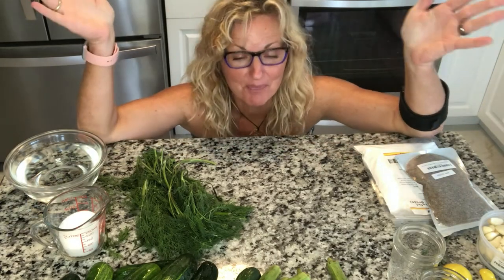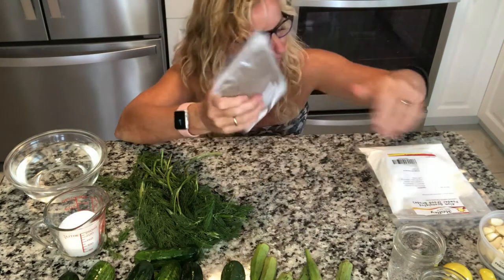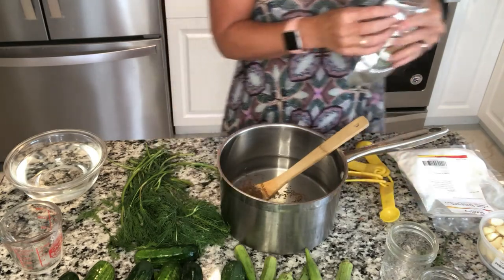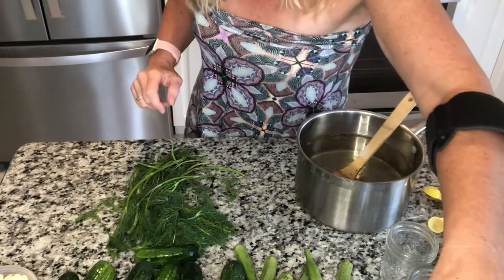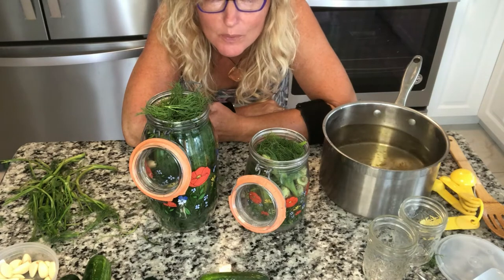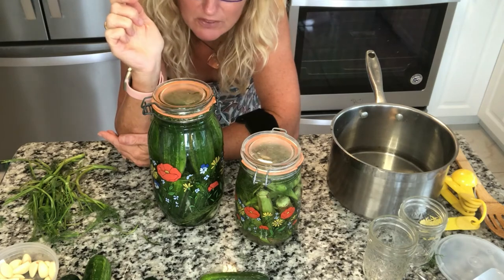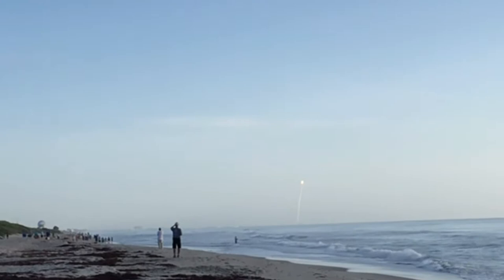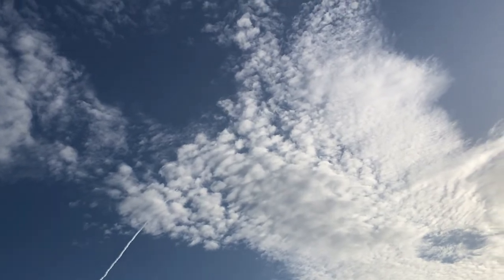How to make CRUNCHY Pickles \\ Crunchy Pickled Vegetables \\ Refrigerator Pickles and Okra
Learn how to make CRUCHY Pickles.  Making Crunchy pickled vegetables is so easy.  This recipe has no canning.  Refrigerator pickles and okra, or whatever vegetable you get out of your garden can be used.

  NO Canning...

Gardening can be so rewarding.  The problem is what to do with all your bounty.  This recipe for crunchy pickles can really use up some of that bounty.  It also makes a great gift!  These Crunchy pickled vegetables are stored in the refrigerator.  There is no canning or sterilizing of jars in this recipe.

The recipe

2 lbs cucumbers (okra, carrots or any other veggie)
6 1/2 cups water
2 1/2 cups vinegar
1/2 cup pickling salt
1 t dill seeds
1 1/2 t alum (makes veggies crisp)
1 bunch dill
6 - 10 cloves garlic
Glass jars

Start by layering a couple cloves of garlic and fresh dill on bottom of glass jar.  Add pickles, okra, carrots, whatever you have.  Add another layer of garlic and dill.  Then another layer of vegetables.  Top with garlic and dill.  Set in sun for 2 - 3 days for "sun pickles".  Or you can put in the refrigerator for a couple days.  I tried to do sun pickles but Florida heat scared me so they went in the fridge for 8 days.  I forgot about them.  They were delicious!!!

NOTE:  after talking with my sister she reminded me that the pickles can get really garlicy.  So I decided to take the garlic out once they achieved the flavor I wanted.  Great TIP!